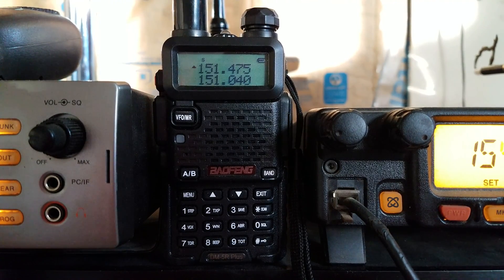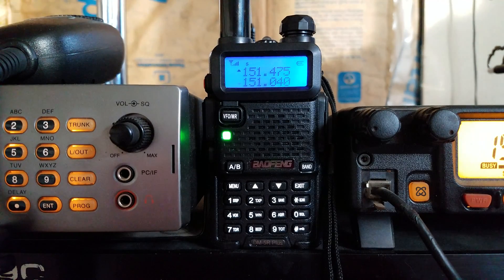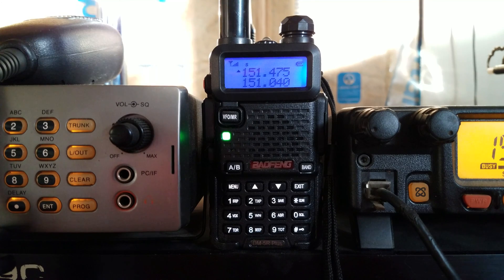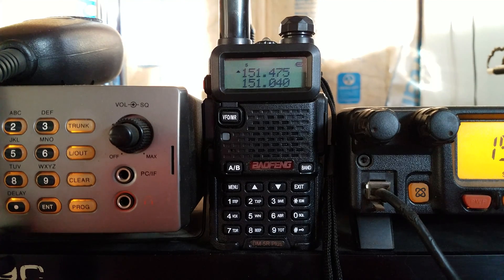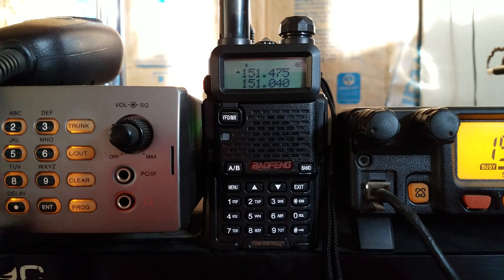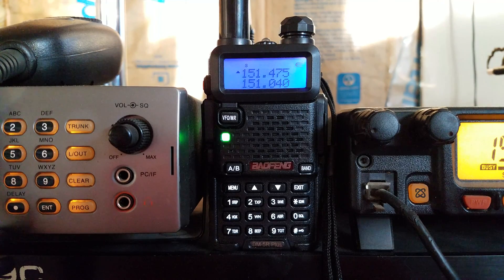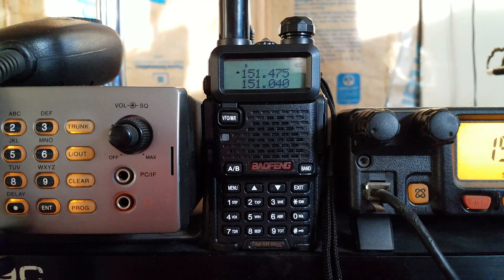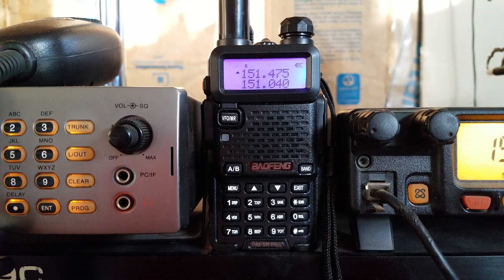DMR, PDMR, MURS, Analog radio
Baofeng dmr standards are not capable of decodeing US version, multi use radio service, or family radio use with 1 watt or power simplex radio 1 watt or less limited to no more then 1 mile.